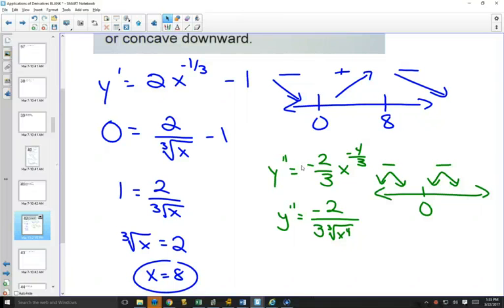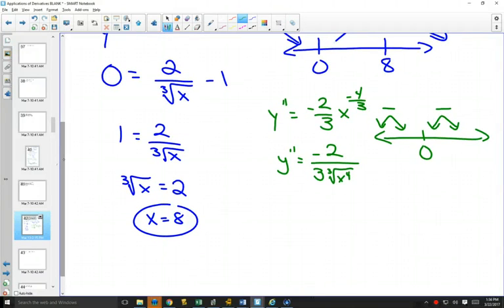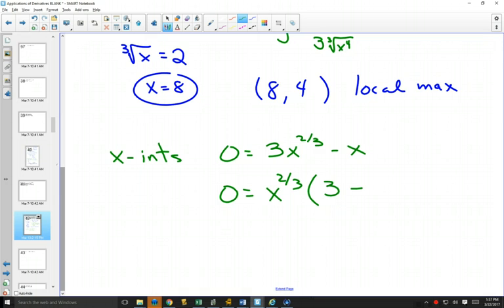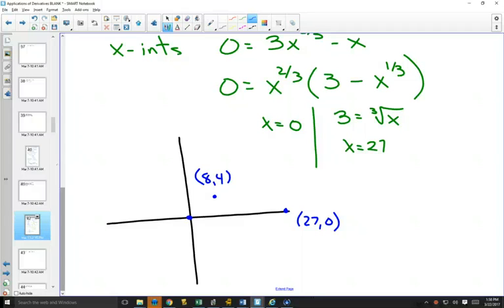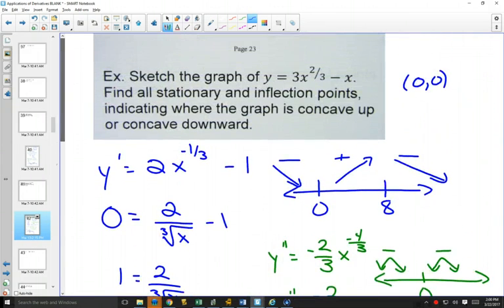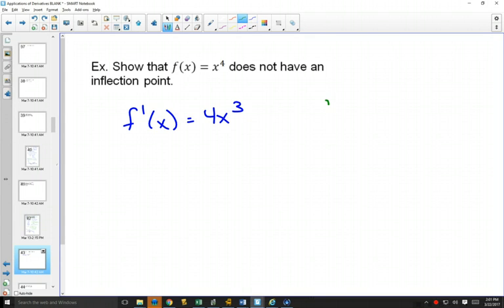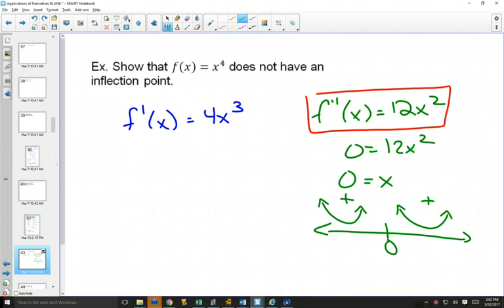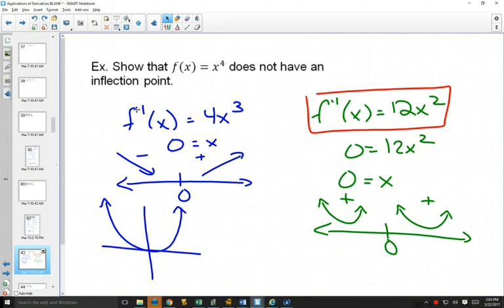45S Curve Sketching Examples